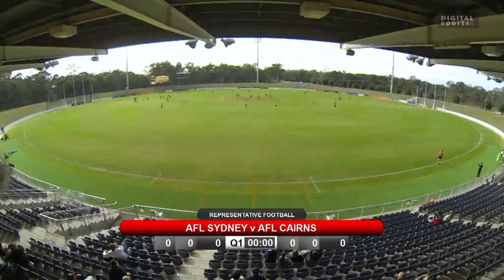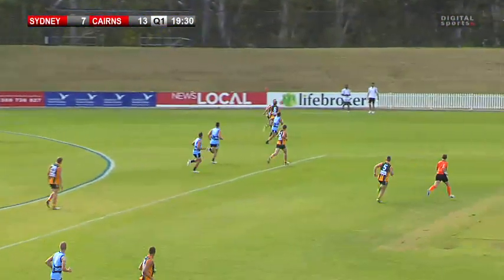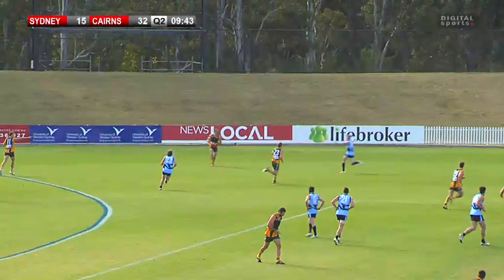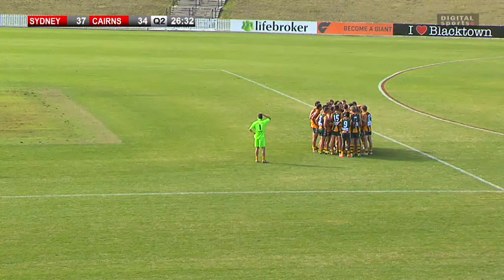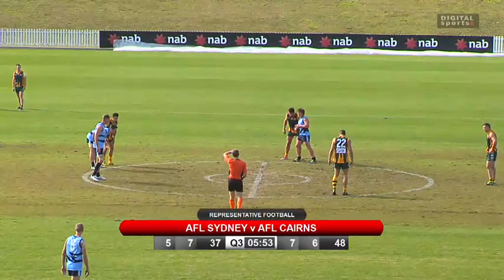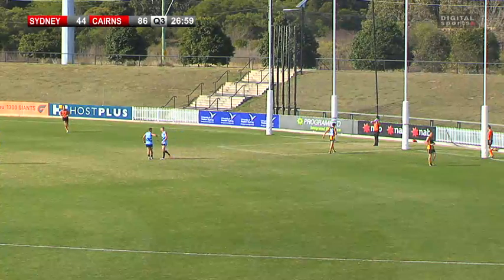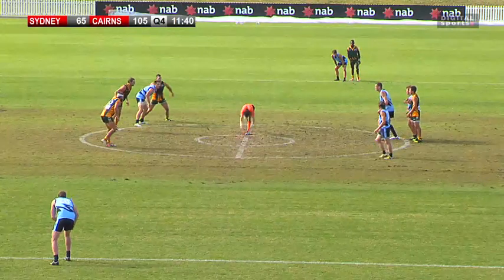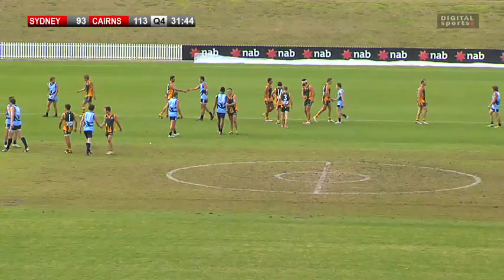REP Footy AFL Sydney v AFL Cairns